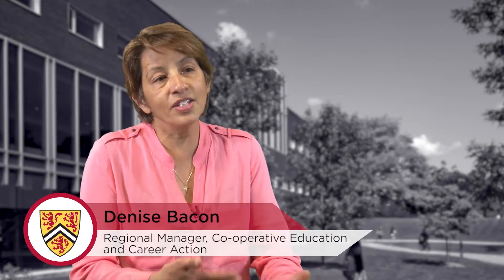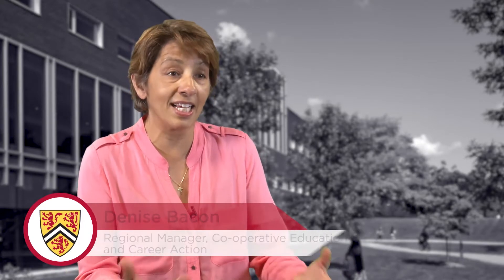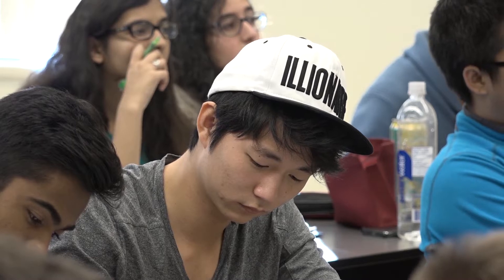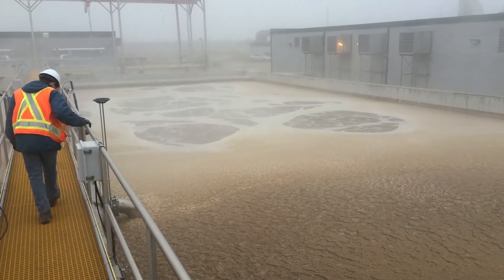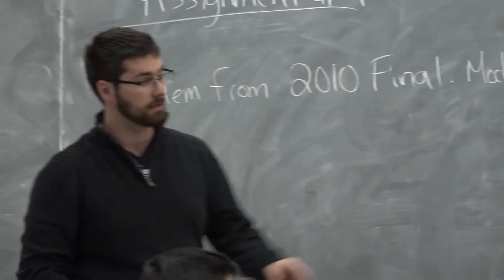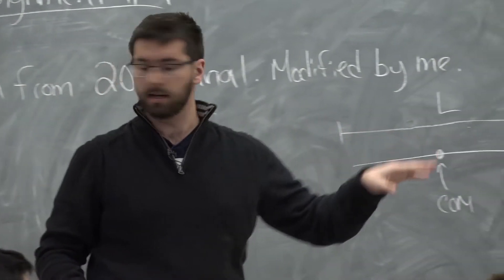WCDE and UWaterloo Co-op: Enhancing Student Learning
How are UWaterloo engineering cases connected to co-operative education? Why are case studies and co-op important for student learning? This video discusses these topics and provides excellent testimonials!